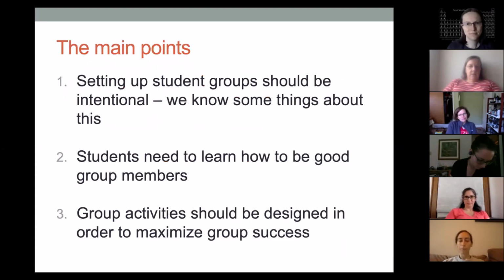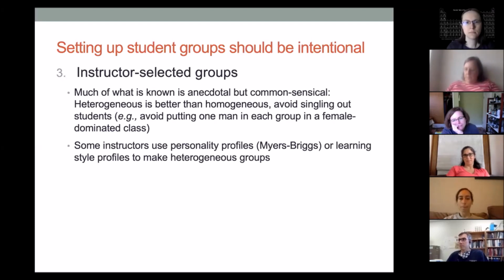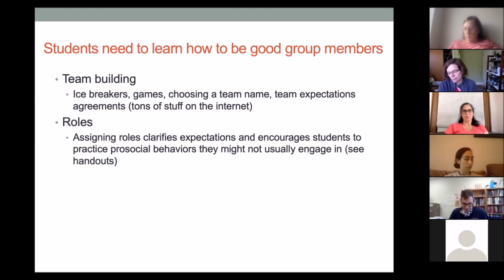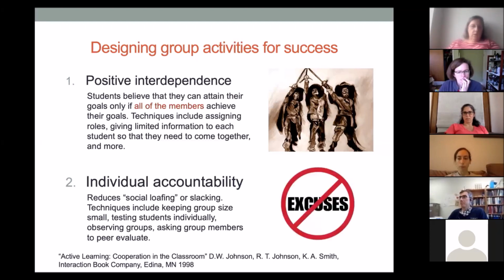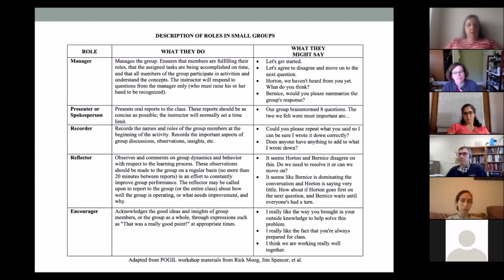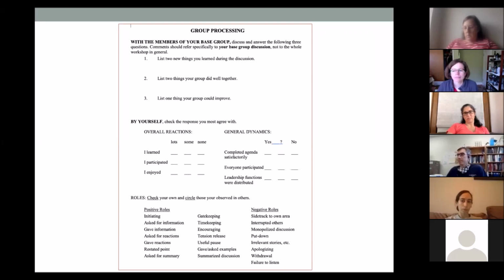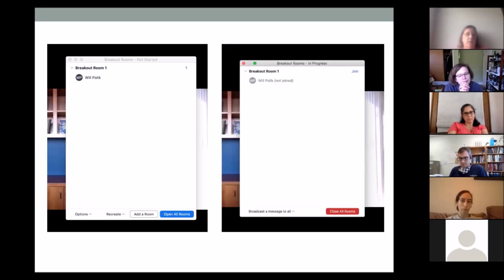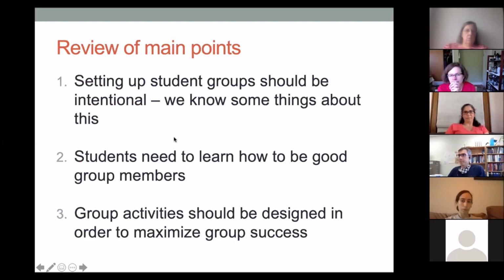SLiThEr 6: Facilitating group work online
Dr. Joanne Stewart of Hope College hosts a discussion about facilitating group work in an online environment.